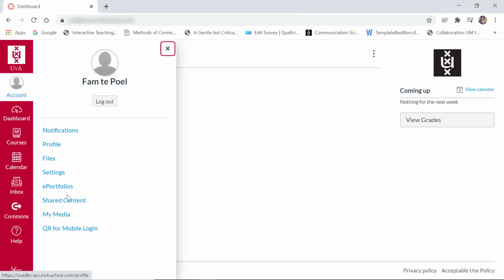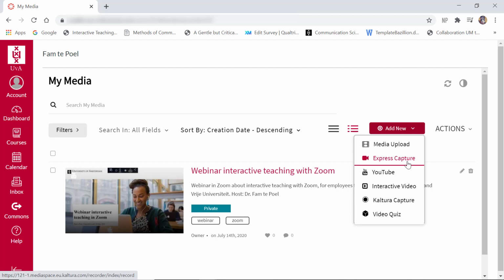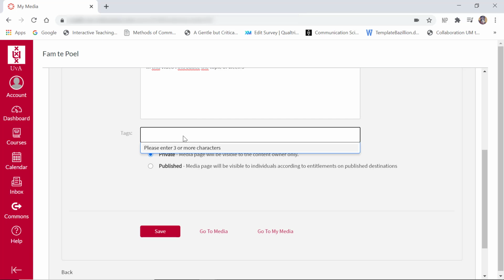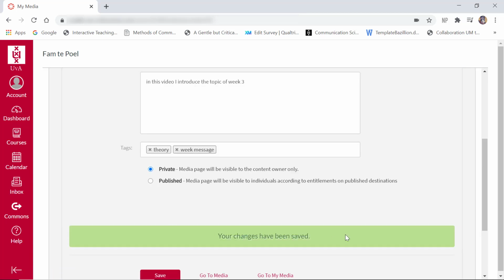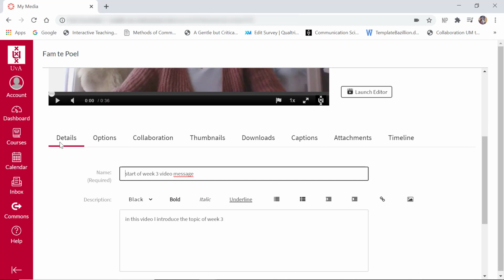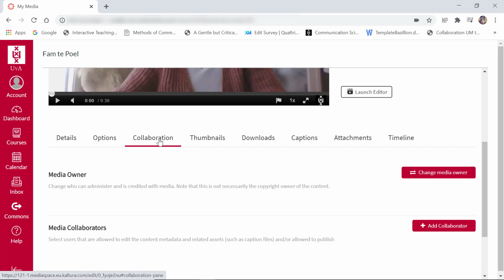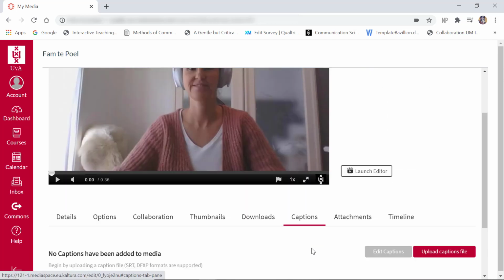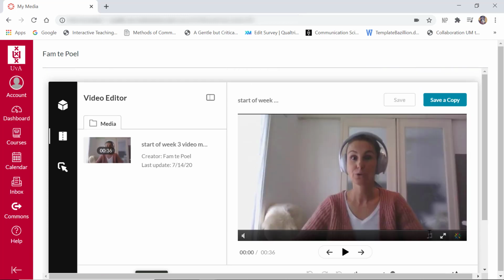How to use Express Capture with Kaltura in Canvas